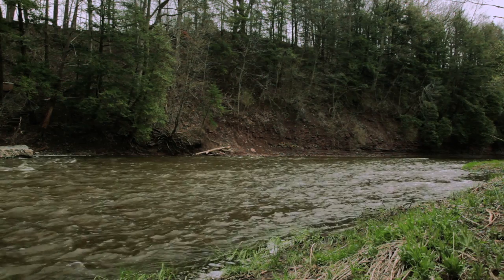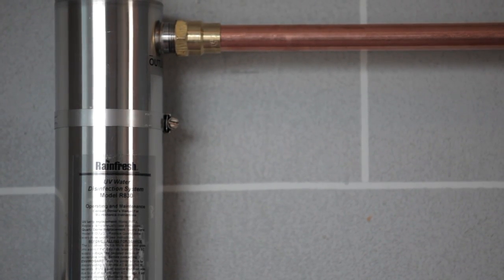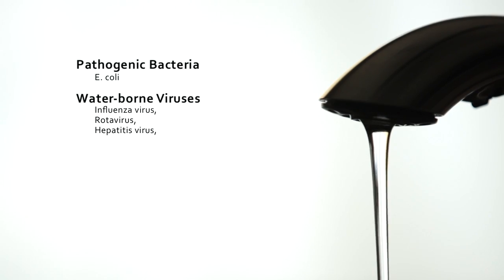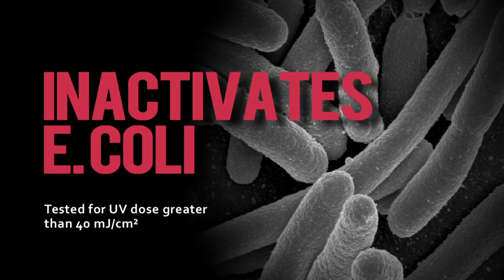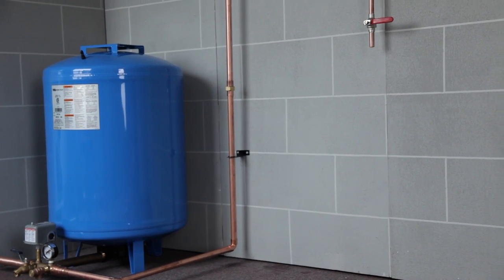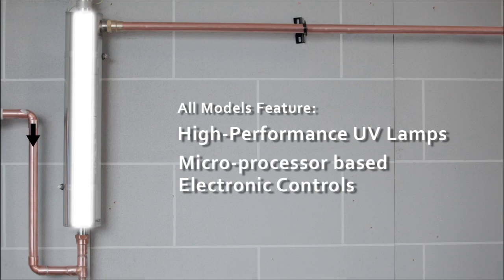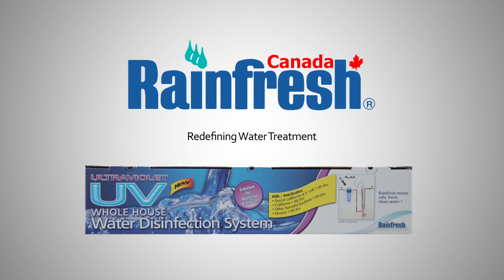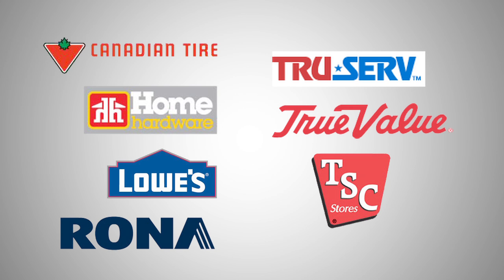Rainfresh UV Water Disinfection System Canada.mov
Rainfresh UV System